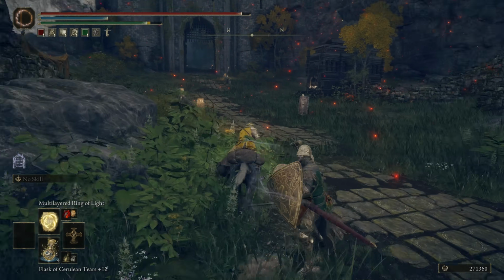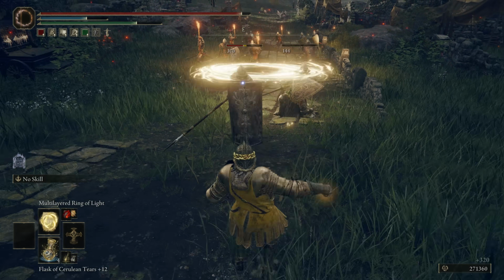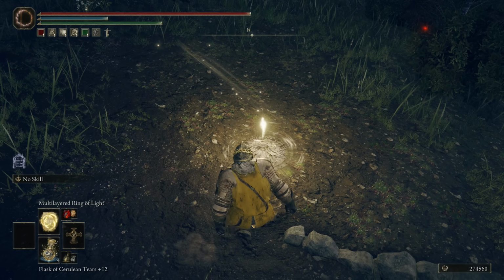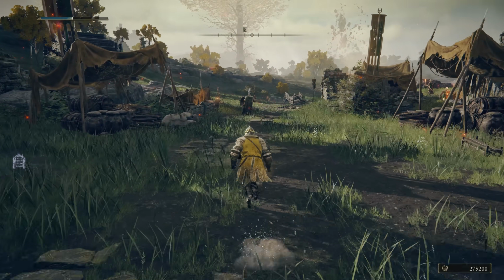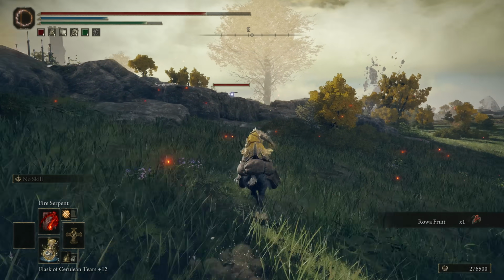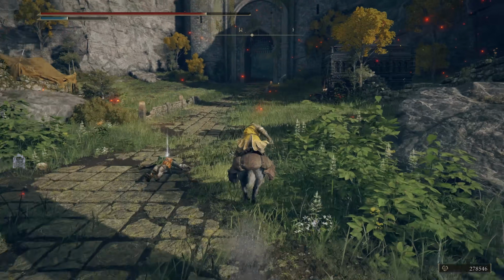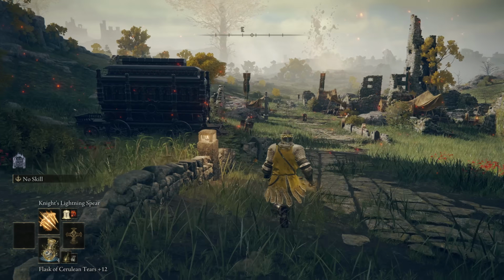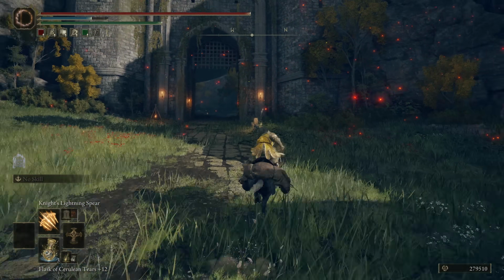Elden Ring Shadow of the Erdtree - Top 5 Incantations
Thanks to Bandai Namco for a review code for Shadow of the Erdtree.

Follow in the footsteps of Miquella the Kind. The Shadow of the Erdtree expansion features an all-new story set in the Land of Shadow imbued with mystery, perilous dungeons, and new enemies, weapons and equipment.

Discover uncharted territories, face formidable adversaries, and revel in the satisfying triumph of victory. Dive into the riveting interplay of characters, where drama and intrigue intertwine, that create an immersive experience to savor and enjoy.